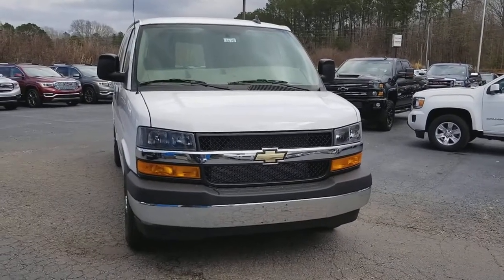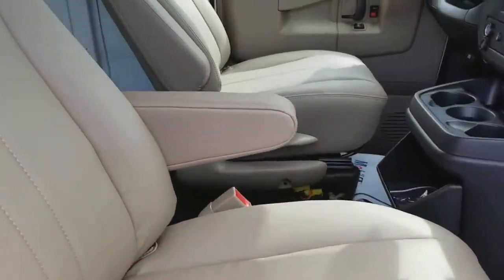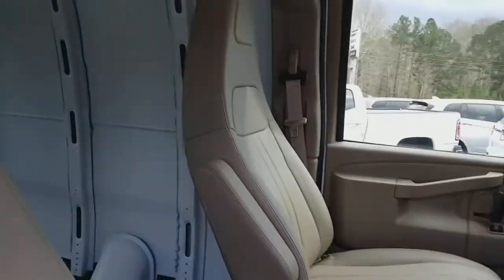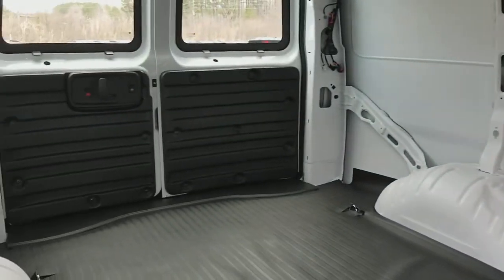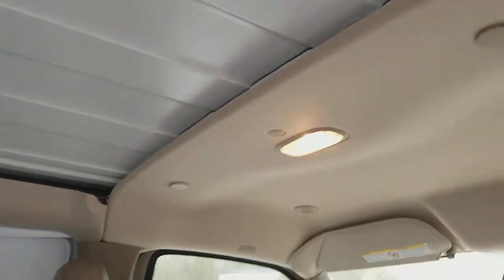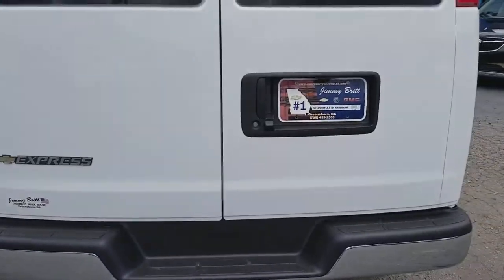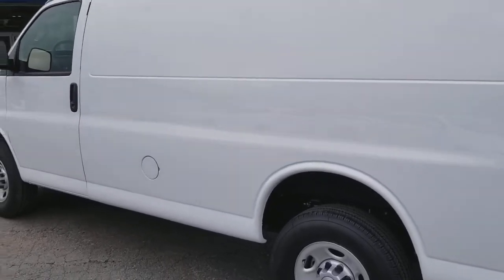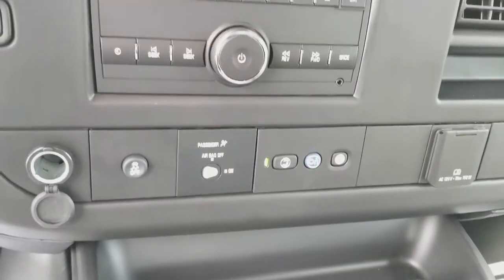2500 HD Express Cargo Van for you Bob!